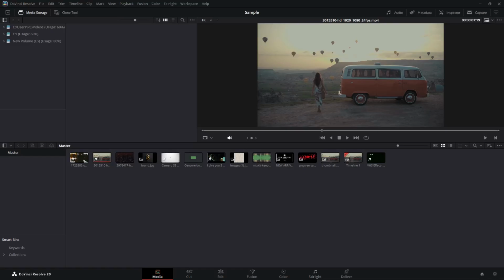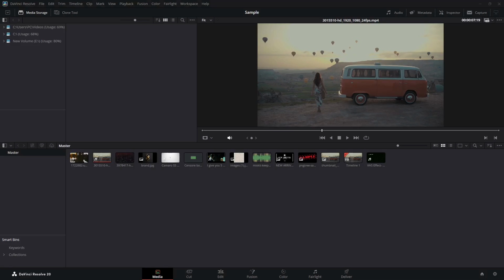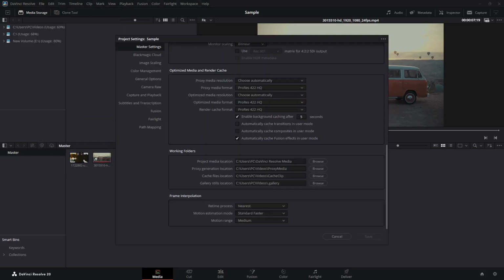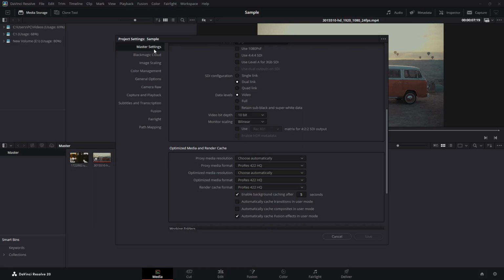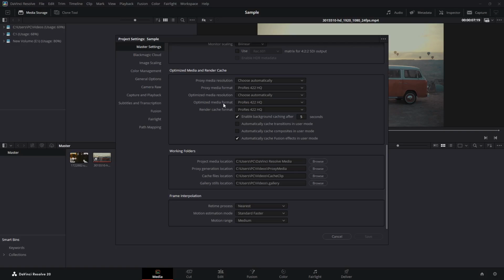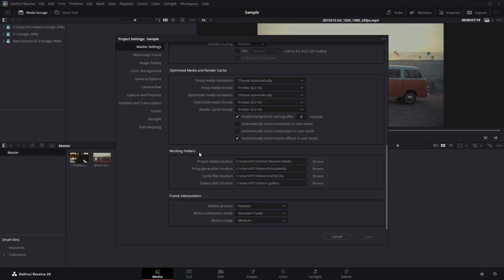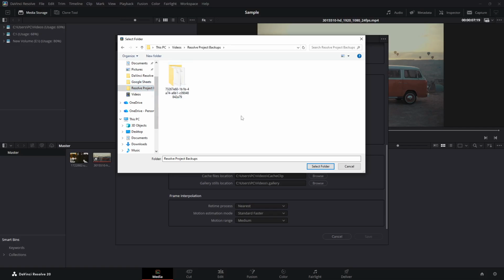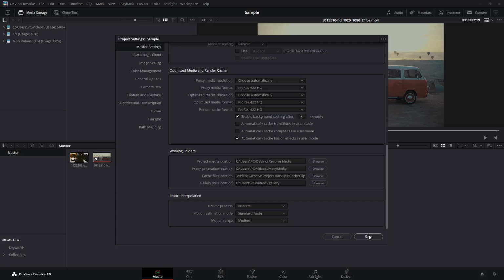How to Change The Location Of A Cache Folder In DaVinci Resolve (Tutorial 2026)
Along the way, you'll learn change cache folder location DaVinci Resolve, how to move DaVinci Resolve cache folder, DaVinci Resolve relocate cache drive tutorial, setup new cache directory DaVinci Resolve, adjust DaVinci Resolve render cache path, changing media cache location DaVinci Resolve, configure DaVinci Resolve cache storage settings, DaVinci Resolve alter cache file location, optimize DaVinci Resolve cache folder placement, moving DaVinci Resolve temporary files folder, DaVinci Resolve change project cache drive, where to find DaVinci Resolve cache folder